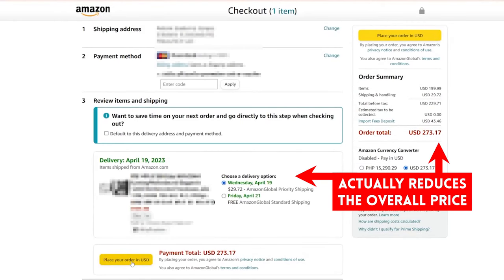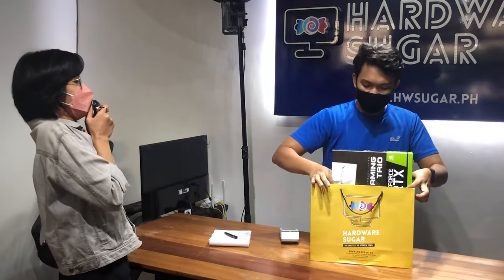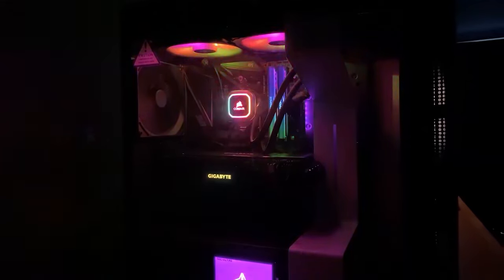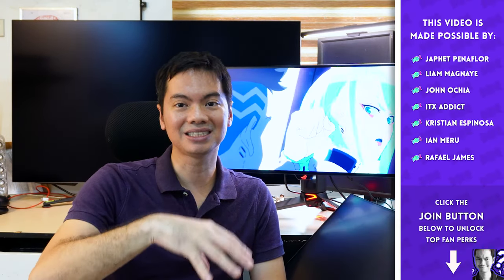I bought from the enemy... and the enemy was GOOD 😢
0:00 Start
0:24 The Enemy
0:56 Things that could go wrong
2:23 What I ordered
3:29 Impressed
3:42 BUT
6:30 Bottom line

Episode 356x30x23 - Make it so